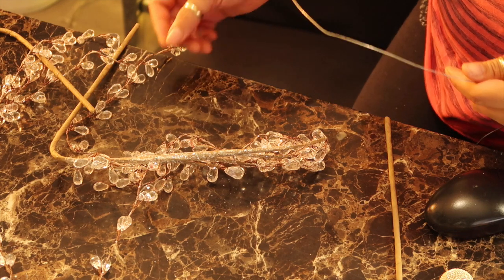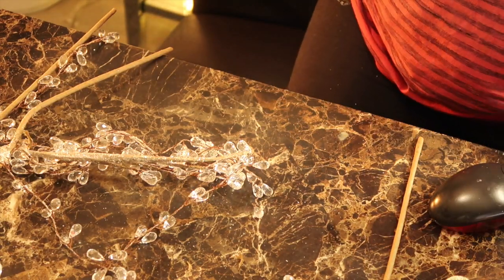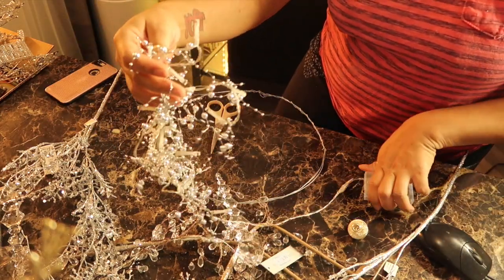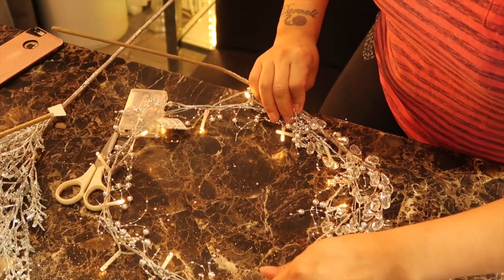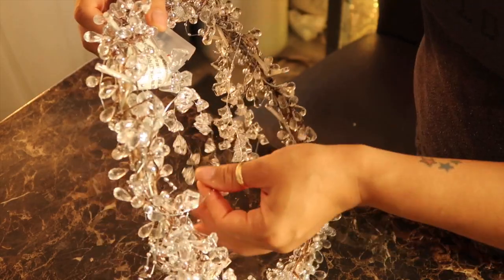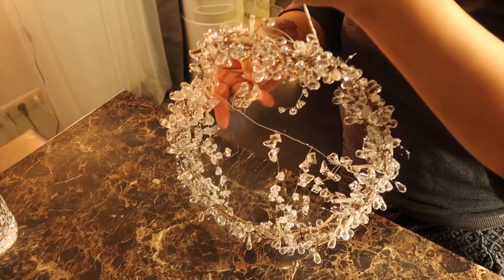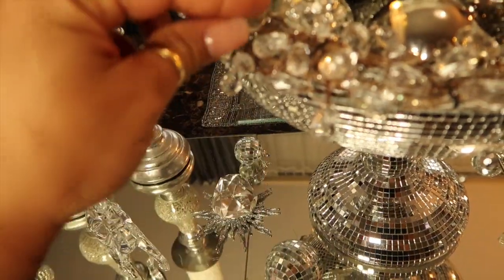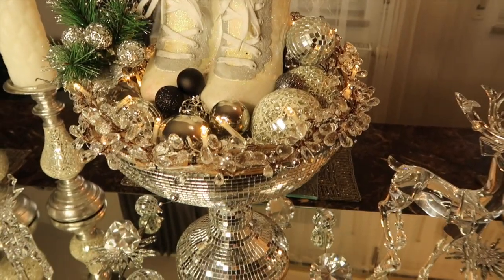DIY Ice Crystal LED Wreath || Z Gallerie Inspired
DIY Ice Crystal LED Wreath inspired by Z Gallerie